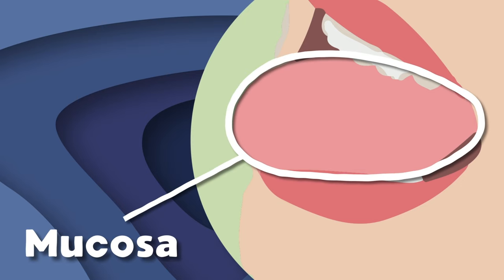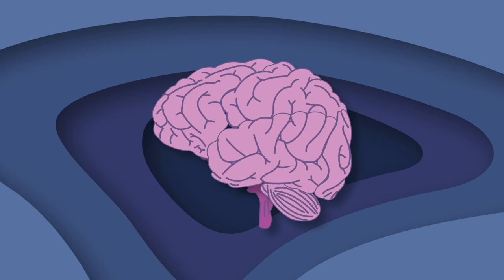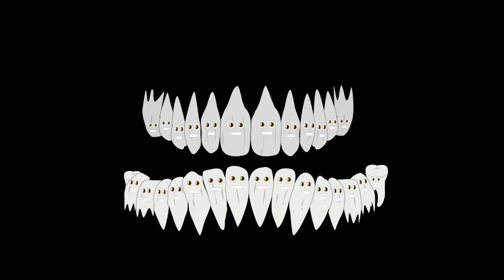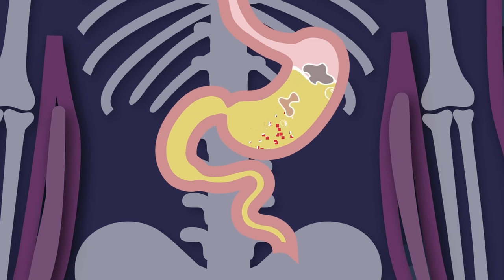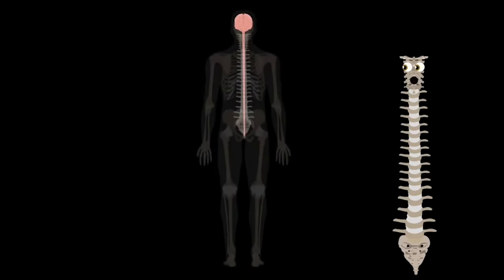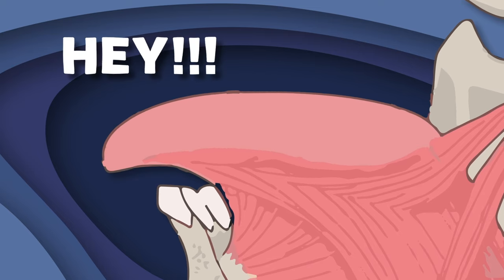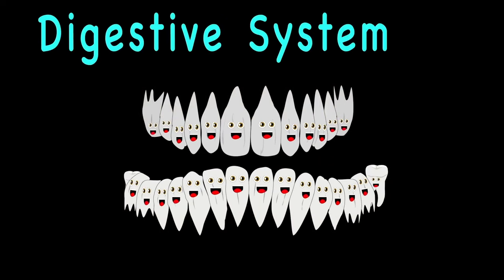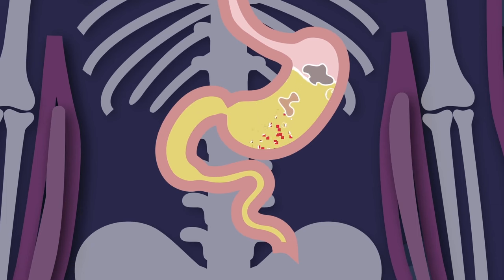Learn ALL About Your Tongue! | Human Body Songs For Kids | KLT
What's that taste, it's your tongue!

KLT is THE destination for kids to learn about the world around us through fun, original music and unique animation. Tune in EVERY Saturday for new videos!